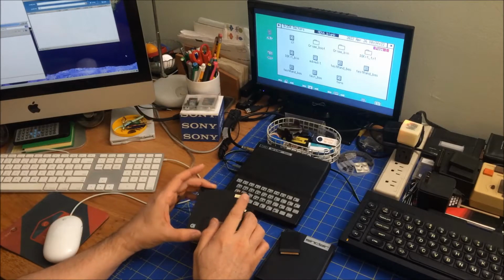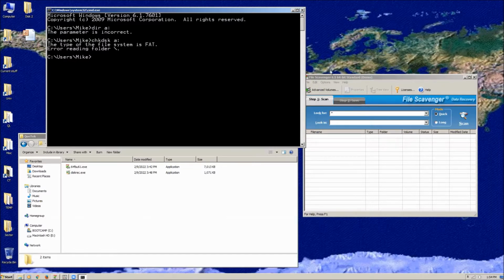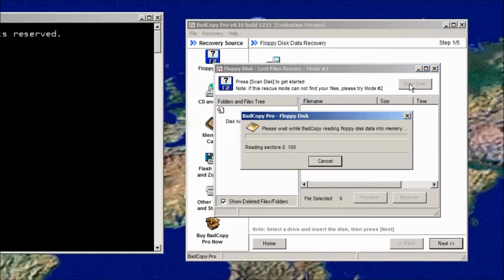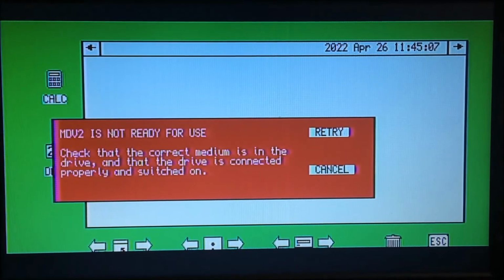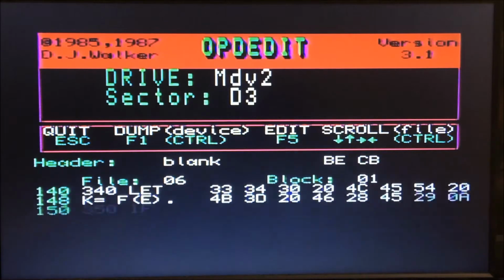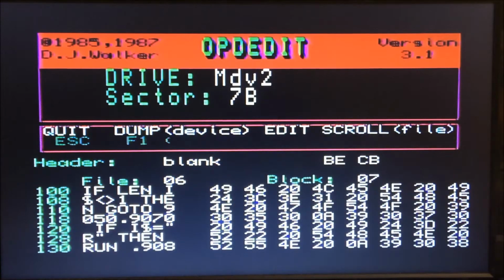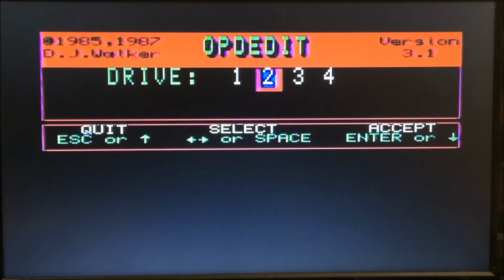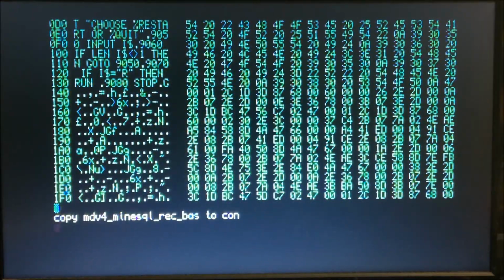Sector Recovery: Sinclair QL Microdrives vs IBM Floppy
In this journal entry I'll be taking a look at recovering files off of a corrupt microdrive. It turns out microdrives use a similar format that a floppy disk uses, 512 byte sectors chained together via a file allocation table. I'll compare recovering files from an IBM PC formatted floppy disk versus a QL microdrive cartridge using similar tools: BadCopy Pro for IBM and OPDEdit for Sinclair QL.